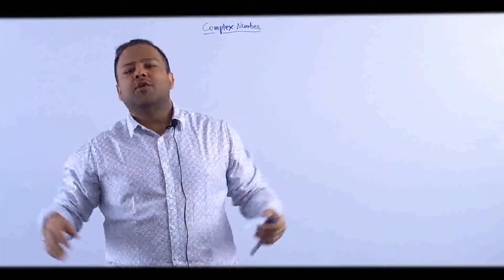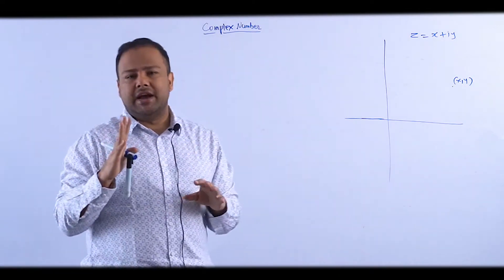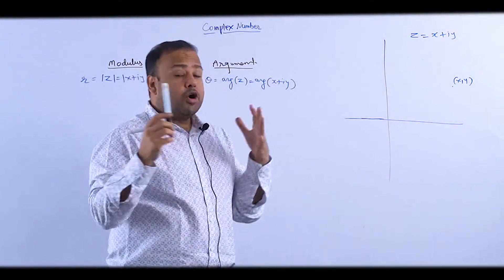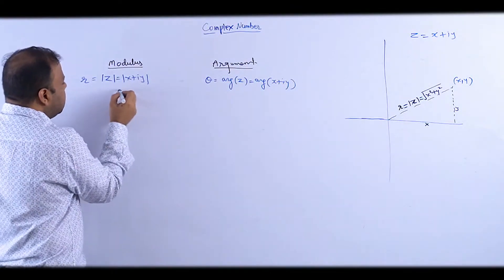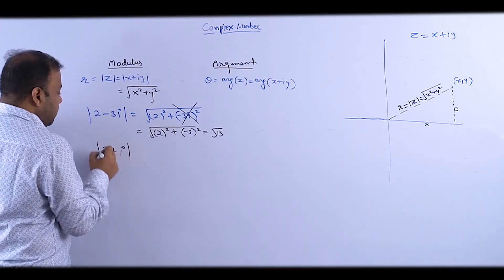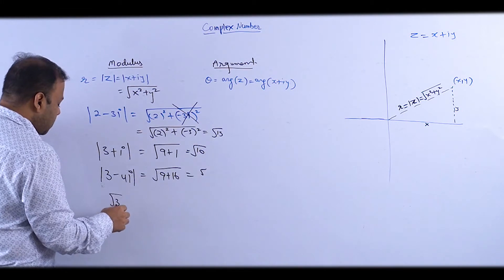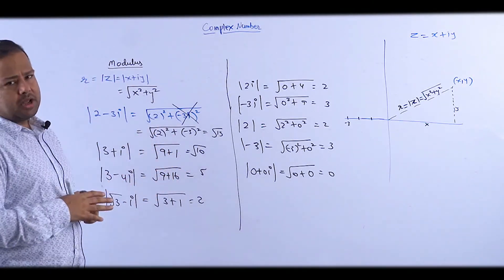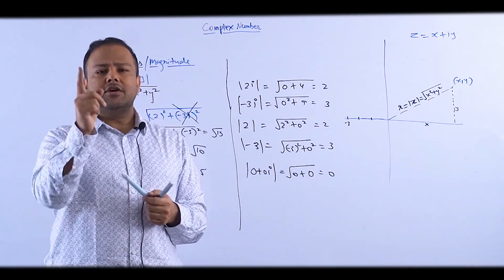Modulus/Complex Number/JEE Main & Adv/IIT/JEE Maths/AB Sir/Brainflex360